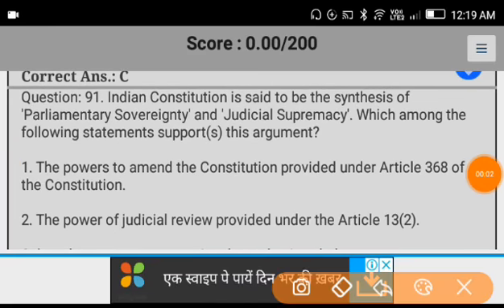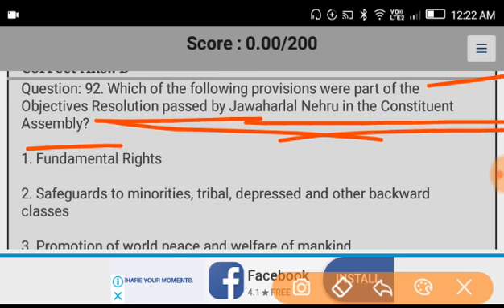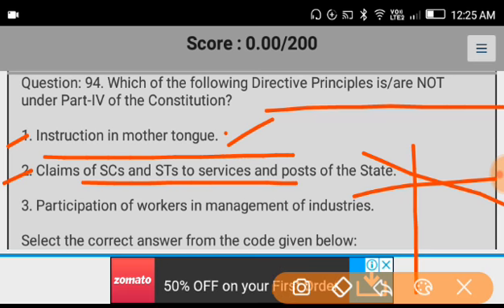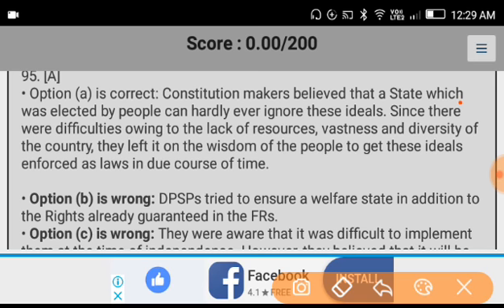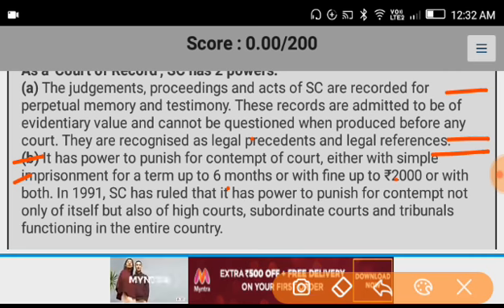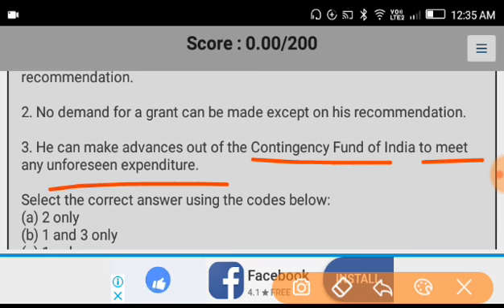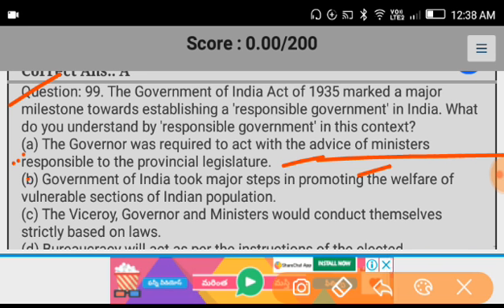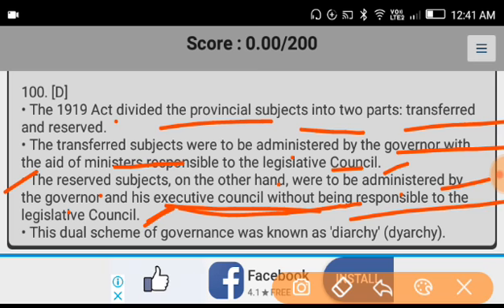Indian polity lmportant mcq for UPSC